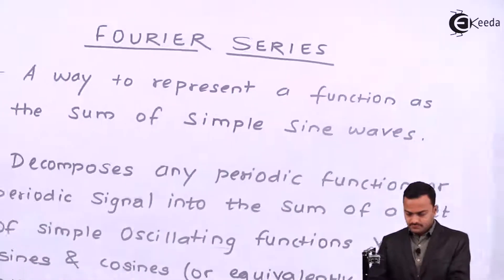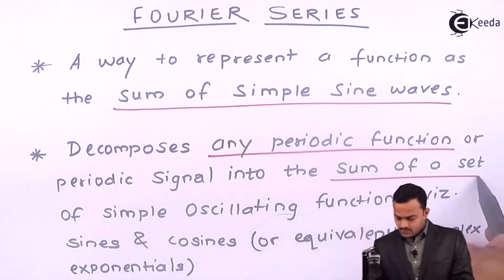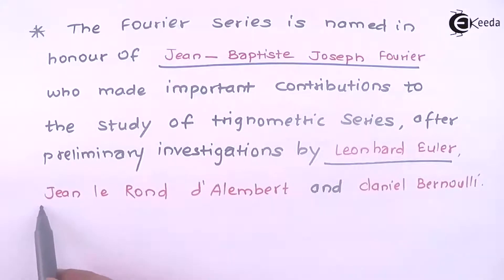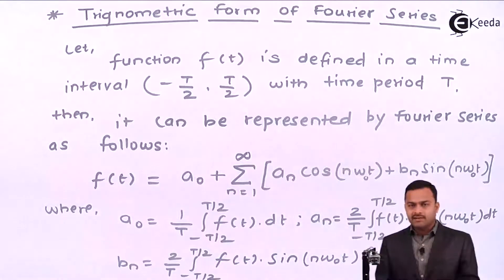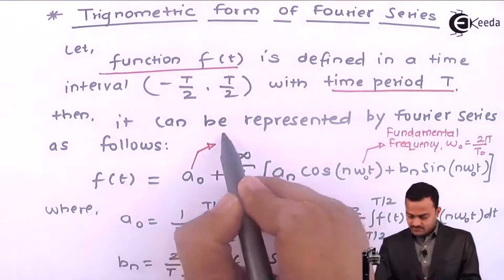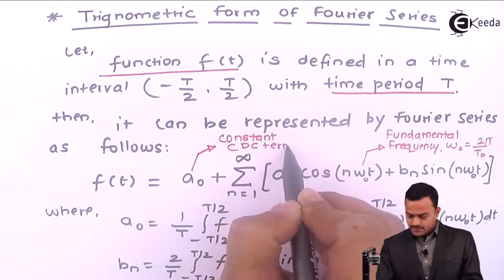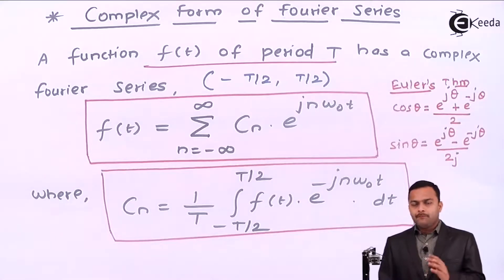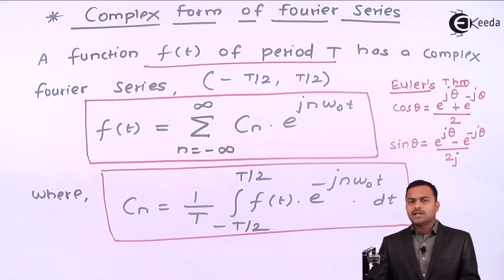Concept of Fourier Series | Signals and Systems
Discover the essence of Fourier Series in Signals and Systems! Delve into the foundational concept of representing periodic signals using harmonic components. This comprehensive tutorial unveils the core principles behind Fourier Series, elucidating its significance in signal processing. Explore the step-by-step breakdown of this mathematical technique, unlocking its applications across various domains. Dive into the world of signals, understand their synthesis, and grasp the power of Fourier Series in deciphering complex waveforms. Join us in demystifying this fundamental aspect of Signals and Systems for a clearer understanding of its implications in modern technology and engineering.

Happy Learning.